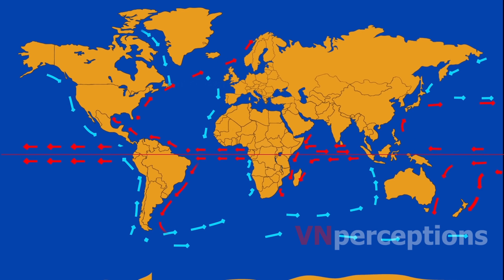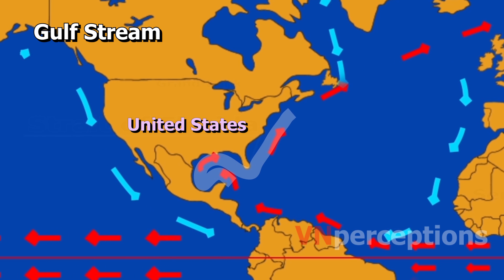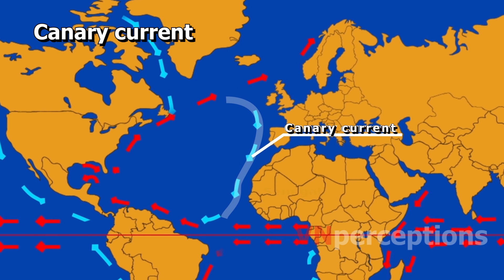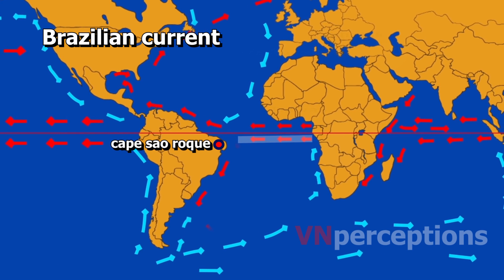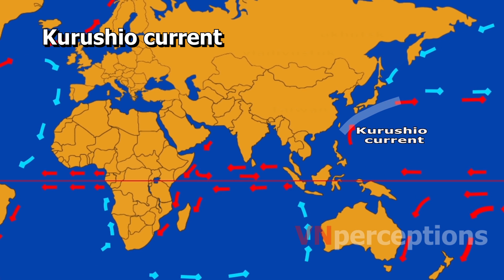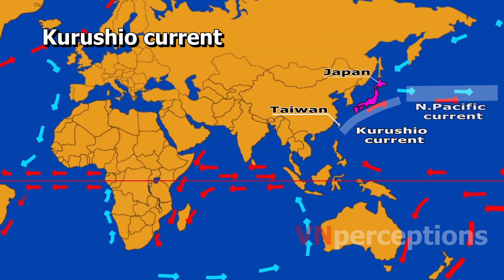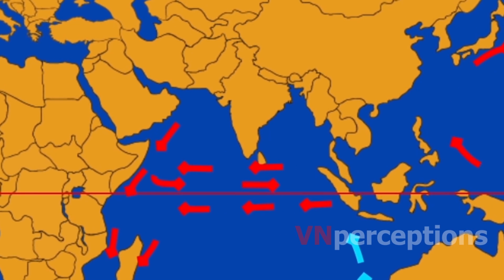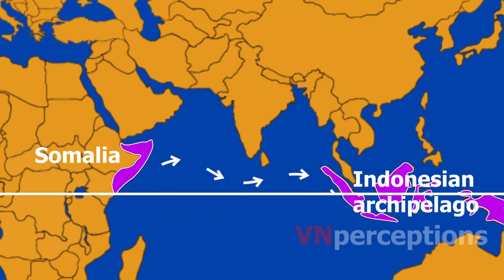Ocean Currents Part 2